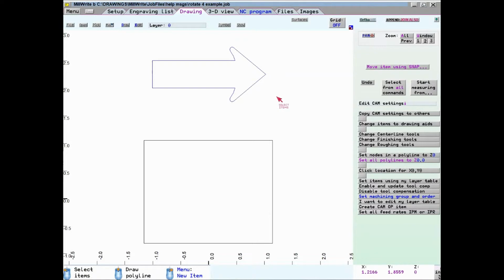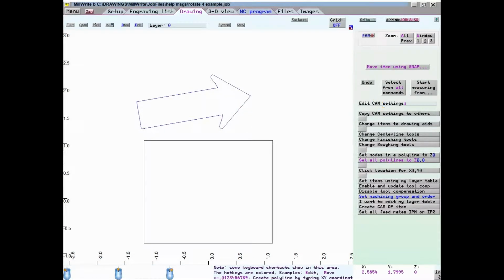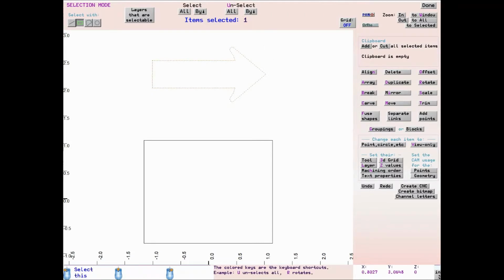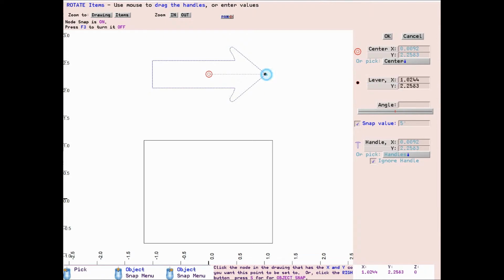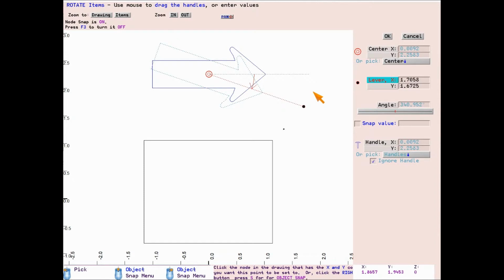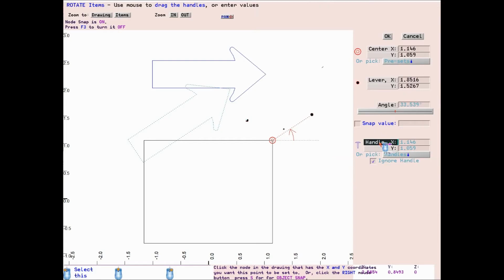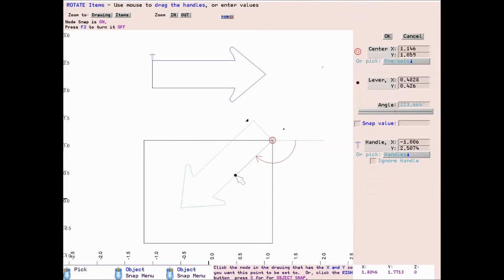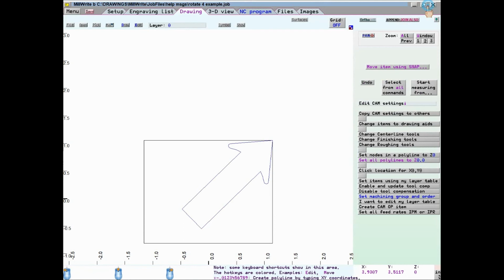How to use the "Rotate and Move" function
This shows how to select items in the drawing, and then rotate them, while moving their location at the same time.

This assumes you have MillWrite version 8.02 or newer. If you have version 8, but an earlier version, download a free update here: